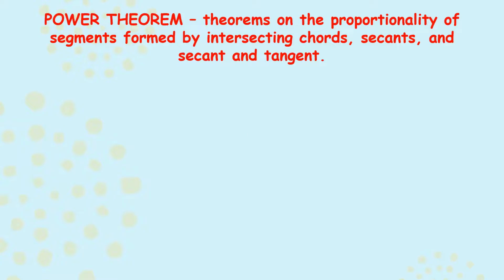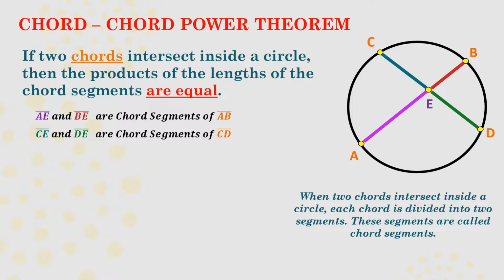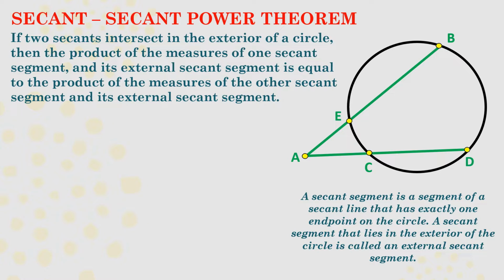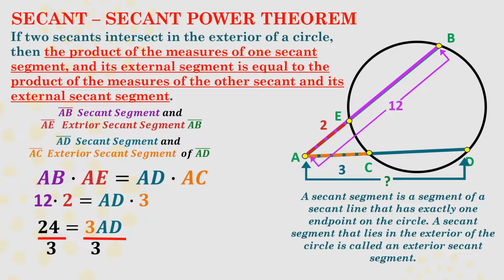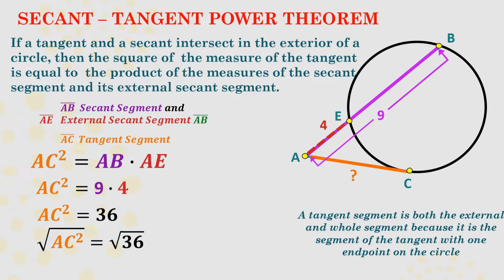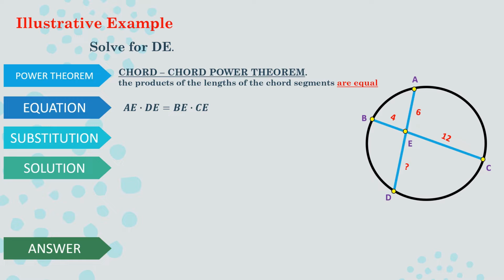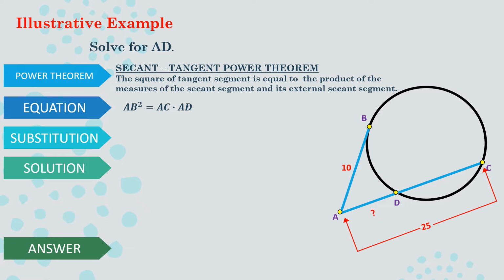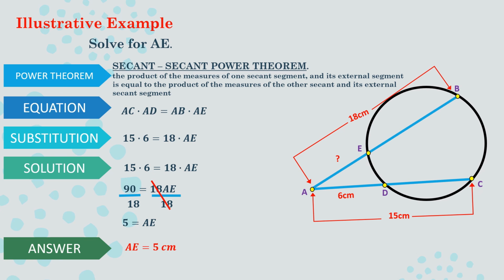POWER THEOREM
Chord-Chord Power Theorem
Secant-Secant Power Theorem
Secant-Tangent Power Theorem